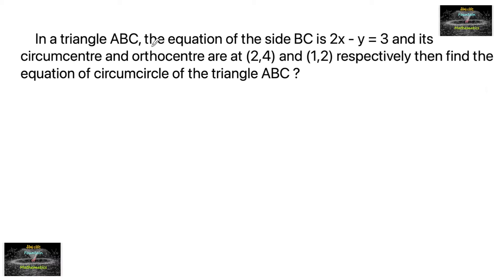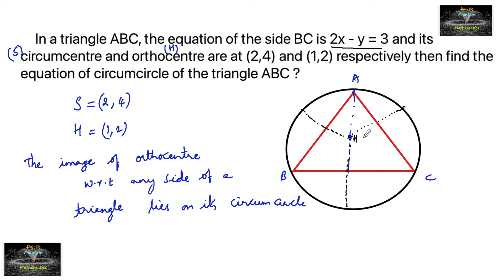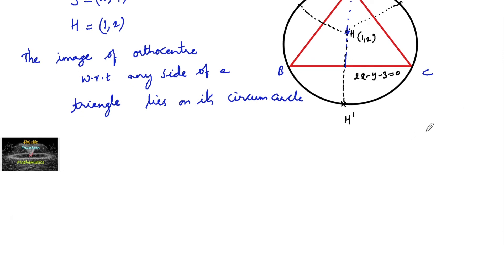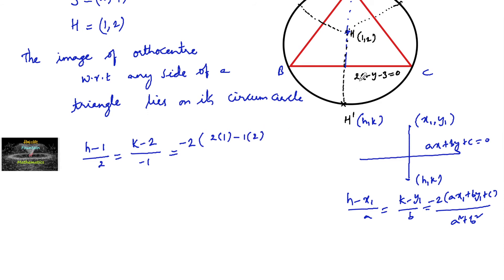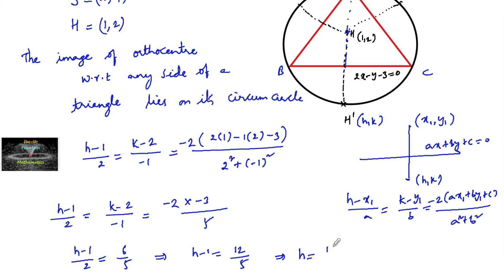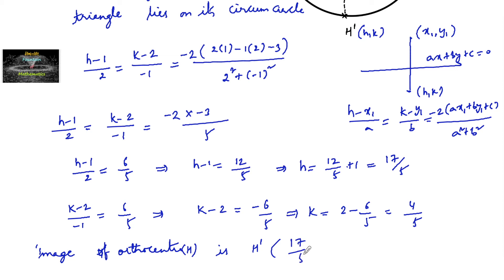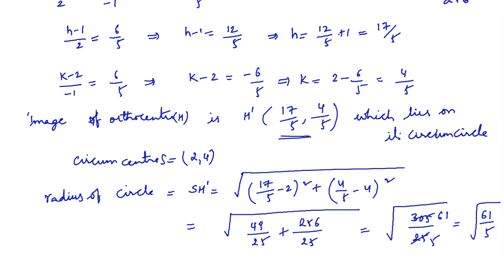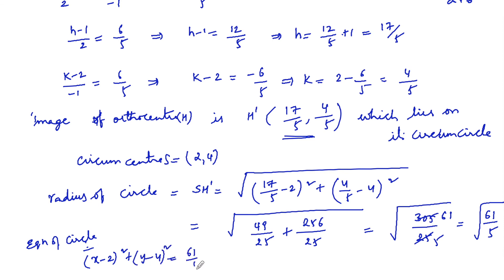In a ∆ ABC, the equation of the side BC is 2x-y=3 its circumcenter orthocentre at (2,4) and (1,2)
Advanced objective circles